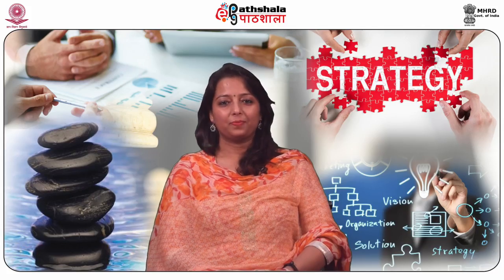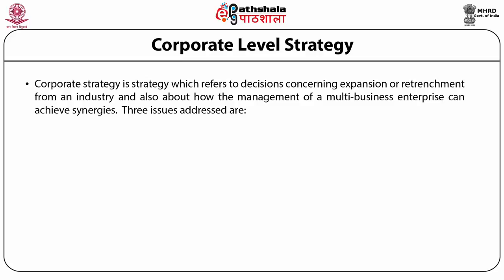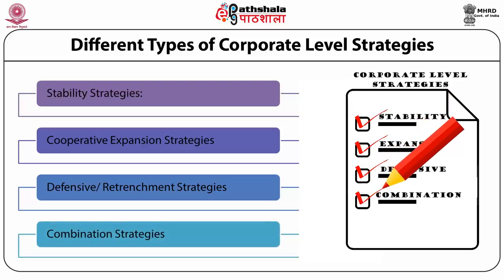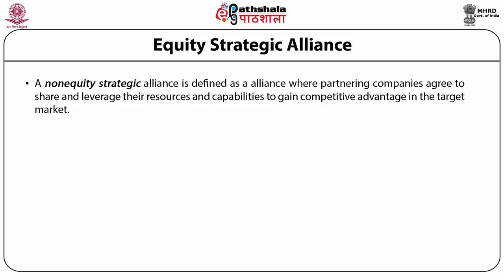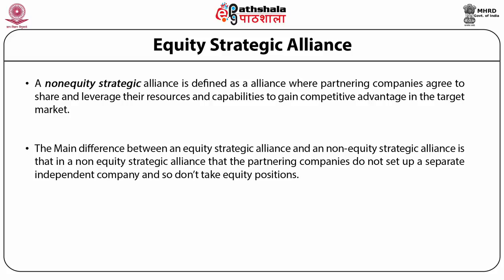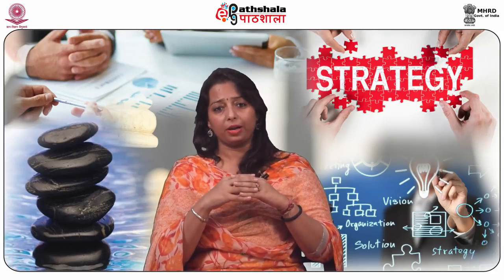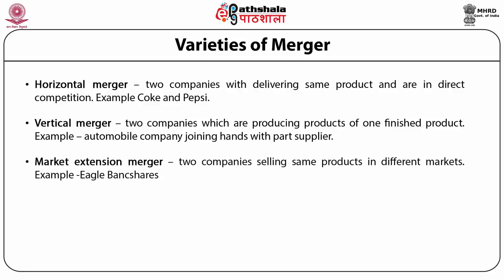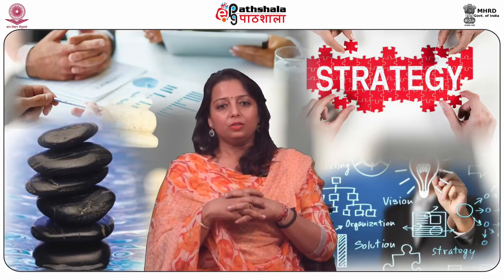Cooperative Strategies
Subject:Management
Paper: Strategic Management